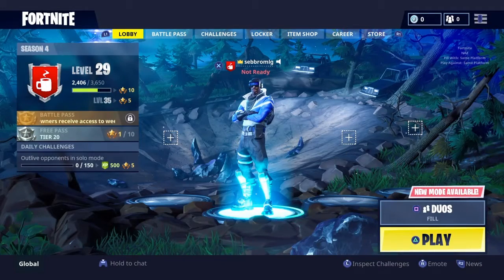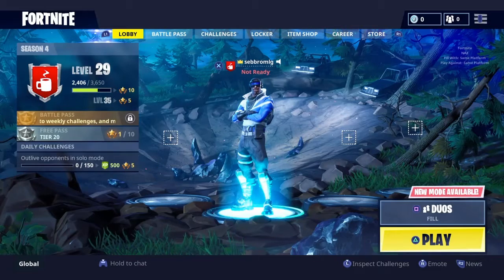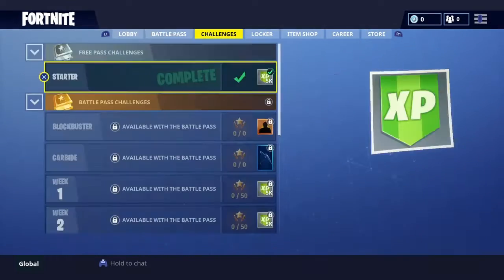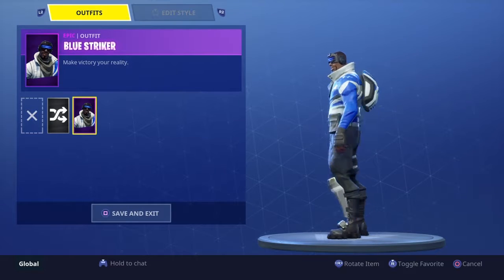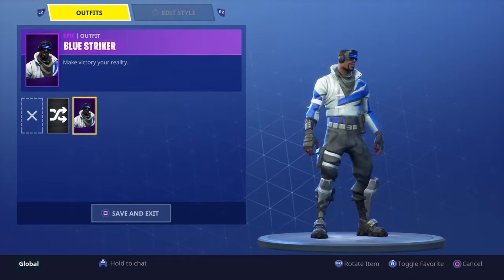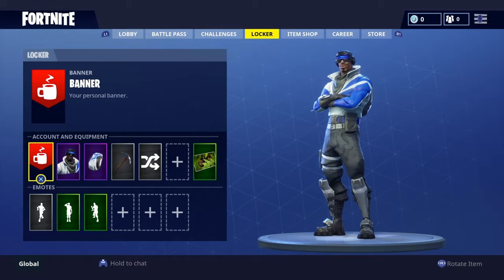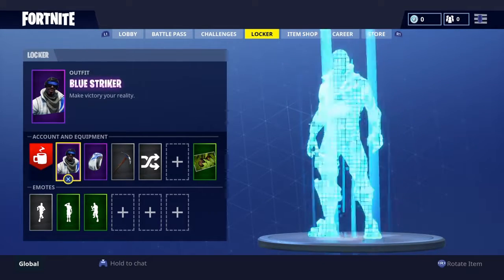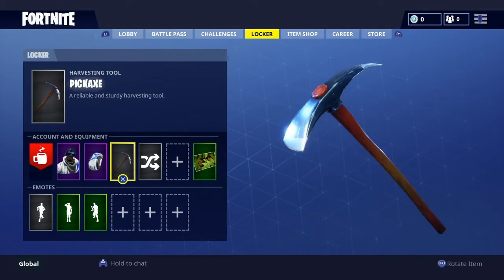HOW TO GET FREE FORTNITE SKIN! (PS4 ONLY)